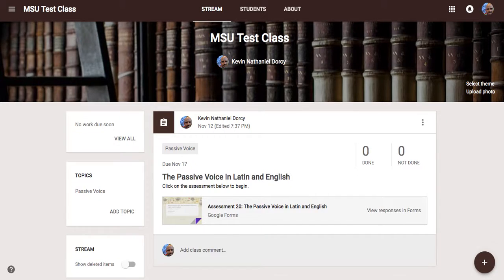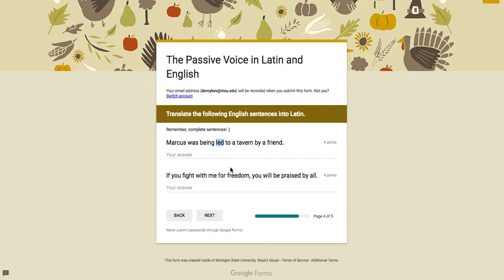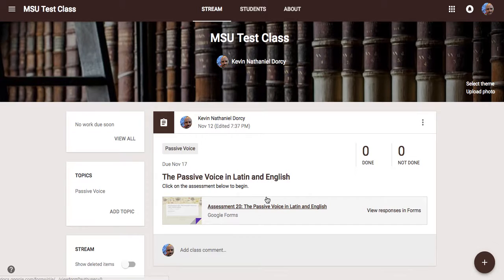CMS 2 0